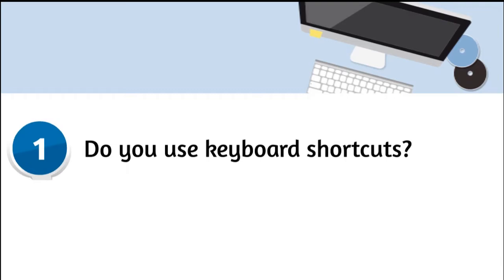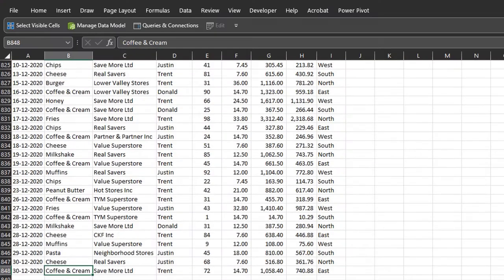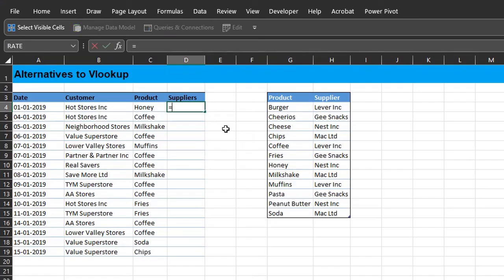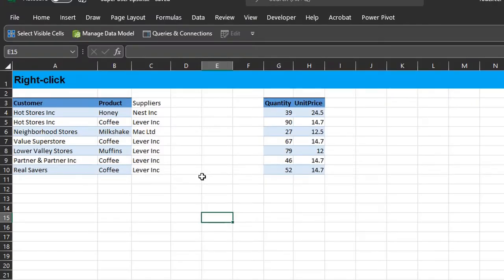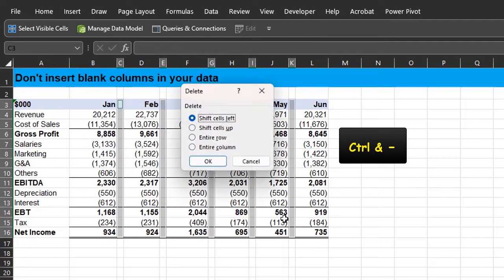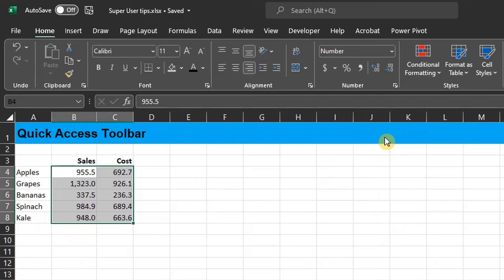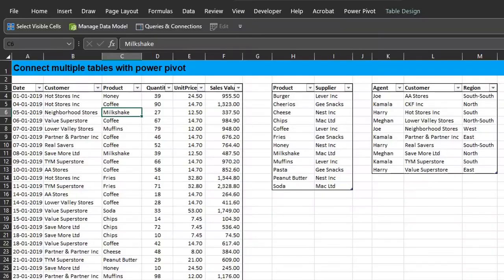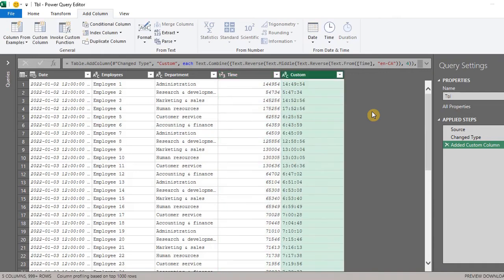Excel Super Users || 10 questions you should answer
This video highlights responses to 10 questions that can be used to measure your Excel skills. I hope you find it useful!

📢” Wait for the Lord; be strong and take heart and wait for the Lord” Psalm 27:14 (NIV)